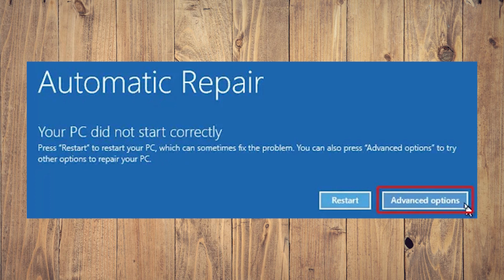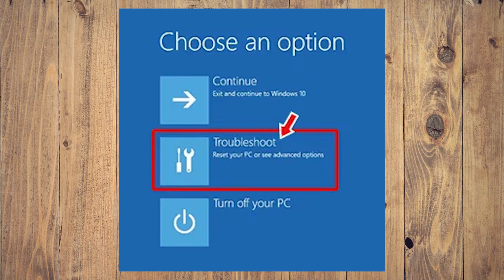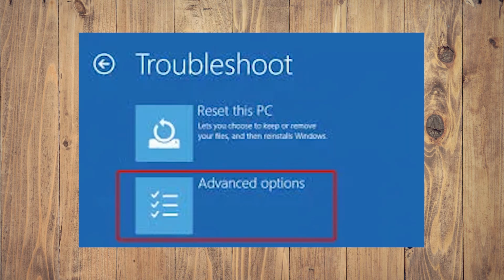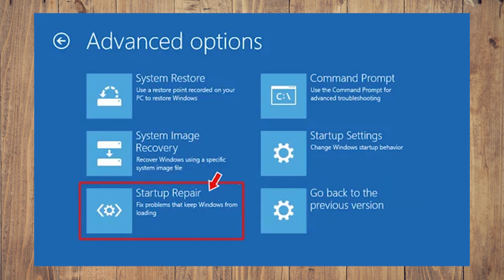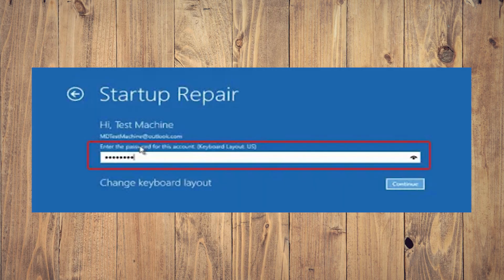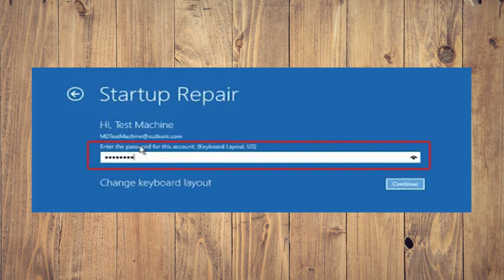How To Recover Your PC When Couldn't Start Properly Error Code 0xc0000001 In Windows 11/10/8/7